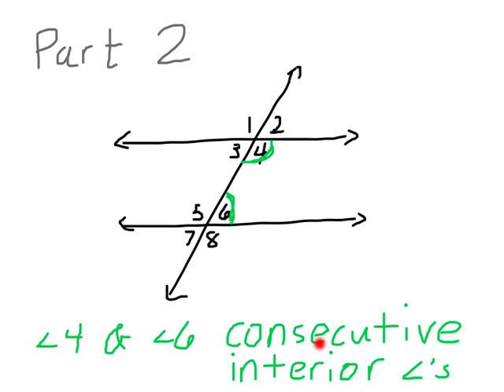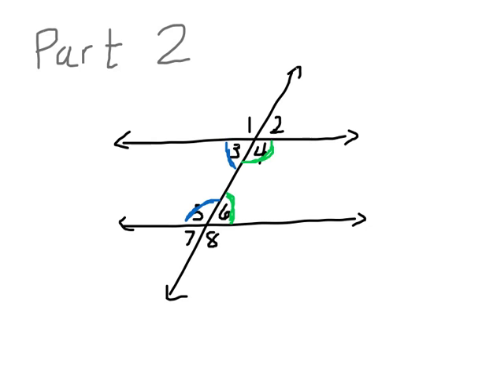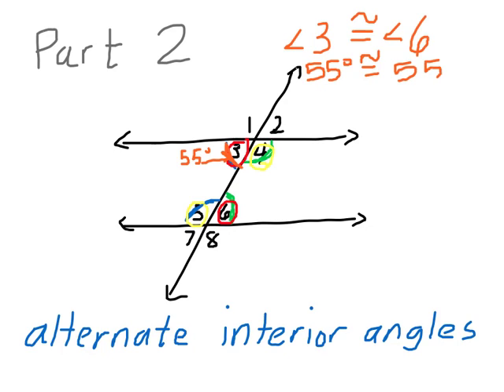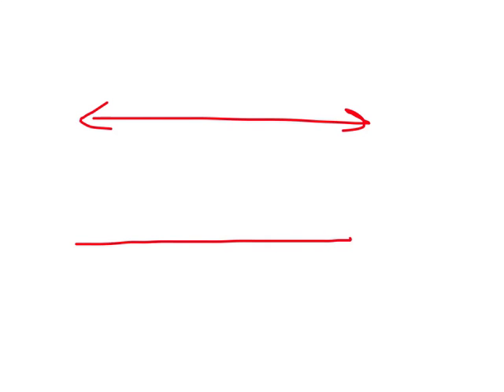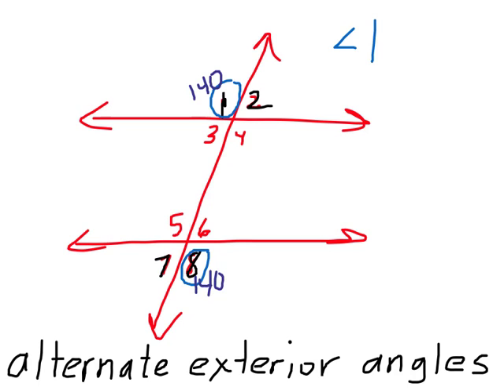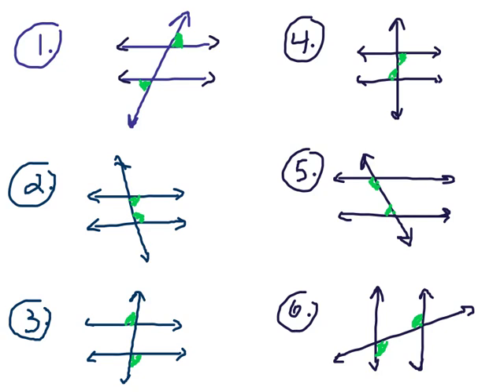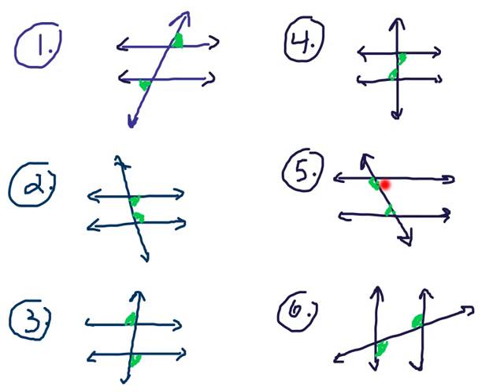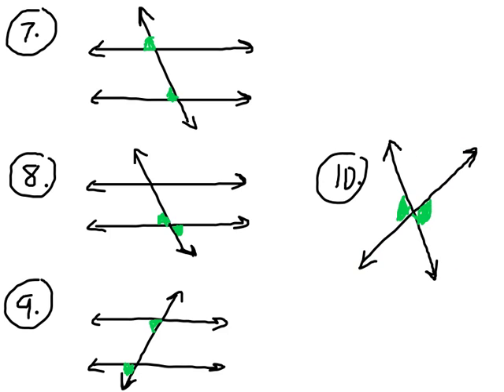Angle Relationships with Parallel Lines (PART 2)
SWBAT identify various angles located within a transversal